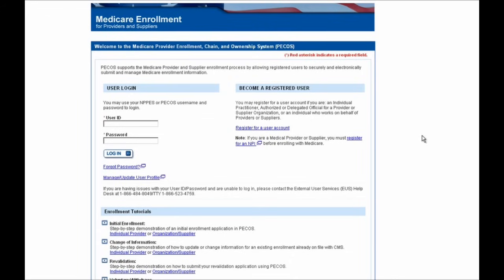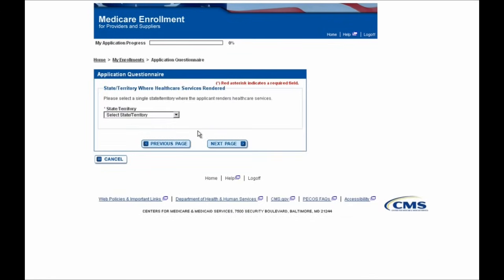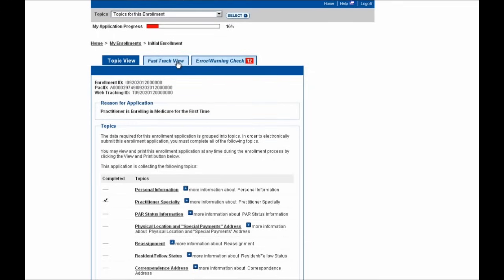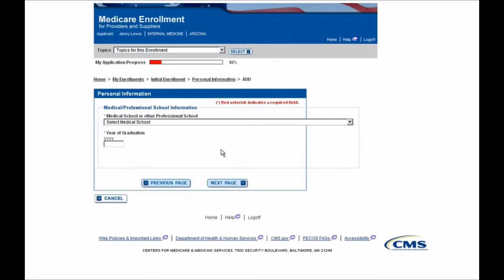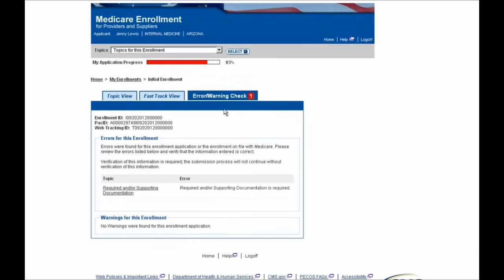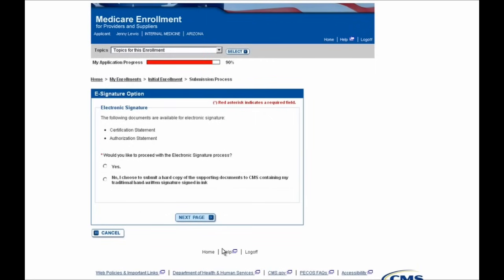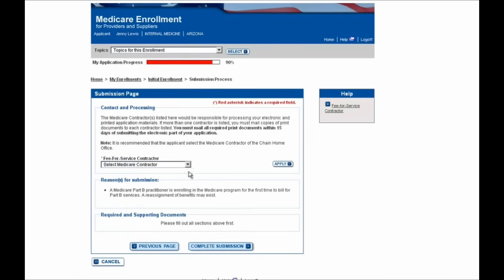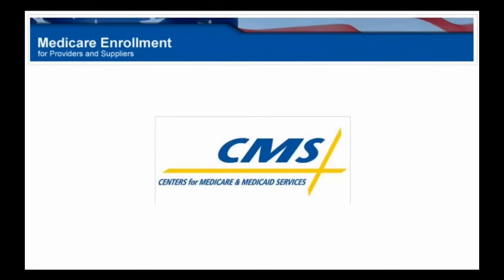PECOS Enrollment Tutorial – Initial Enrollment for an Individual Provider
Step-by-step demonstration of an initial enrollment application in PECOS for an Individual Provider